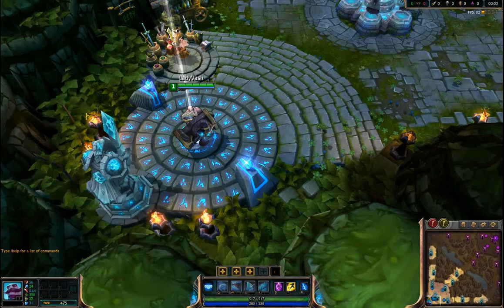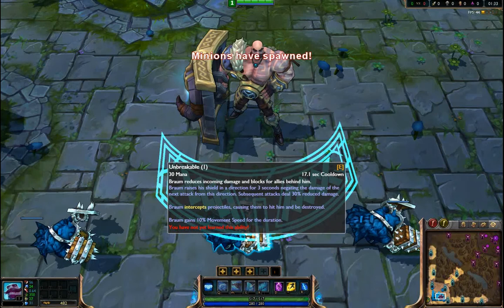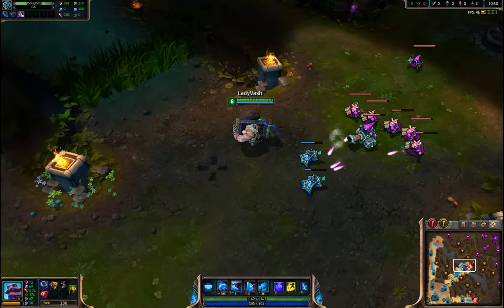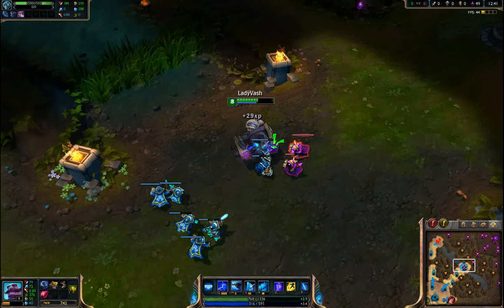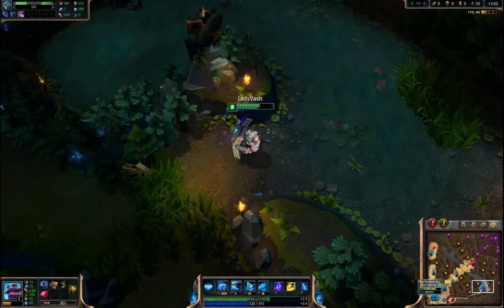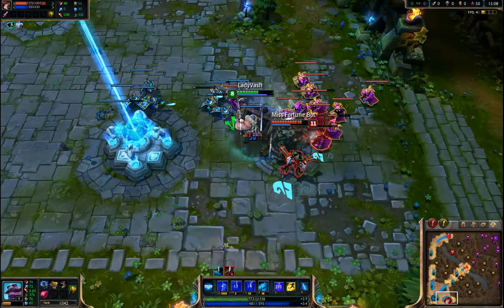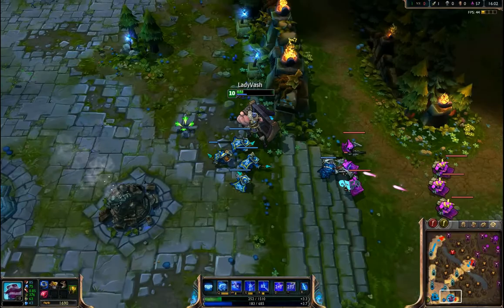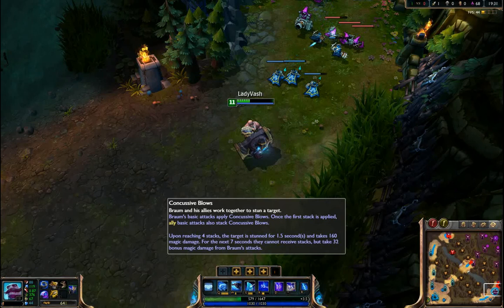Braum League of Legends PTB Champion Spotlight 4-22-2014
So the new Champion Braum the Heart of the Freljord is not on the PTB

I can see him being a very good support and maybe jungler as well as maybe top.

at first I thought he was HP/AP so was building things like Torment but really he is a HP/MR/Armor champ